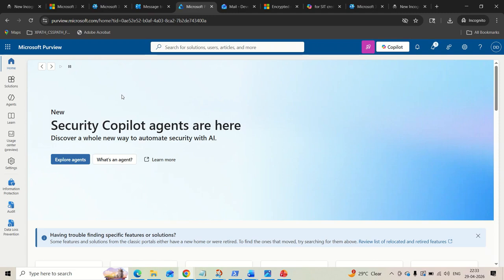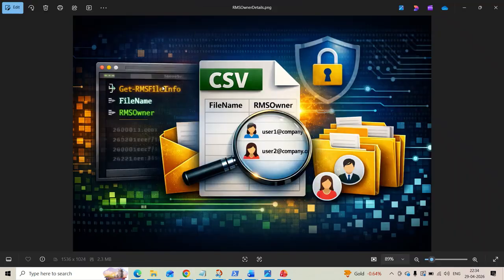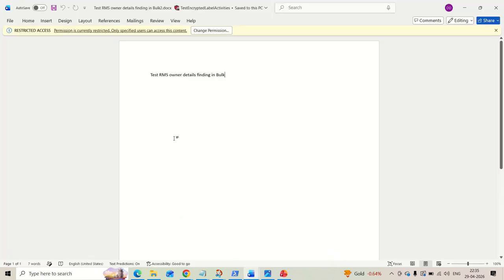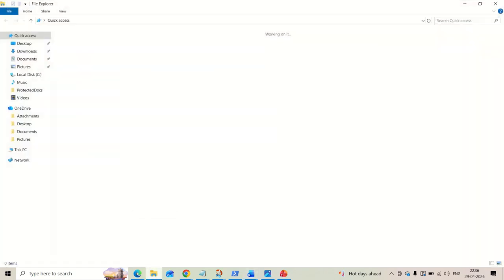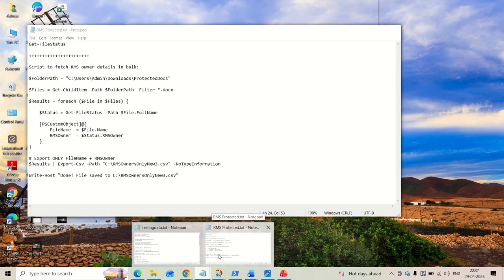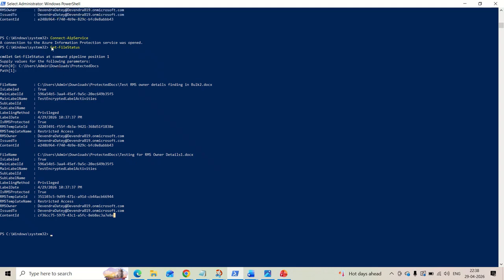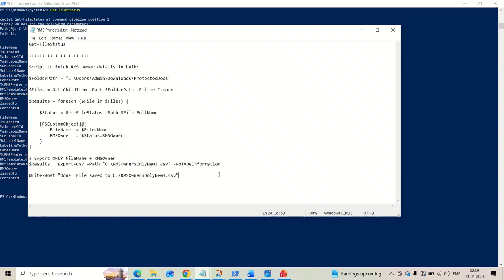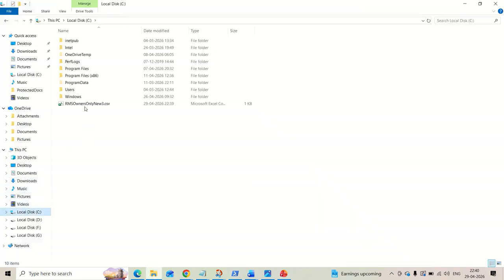How to Find RMS Owner details (Step by Step) tutorial.